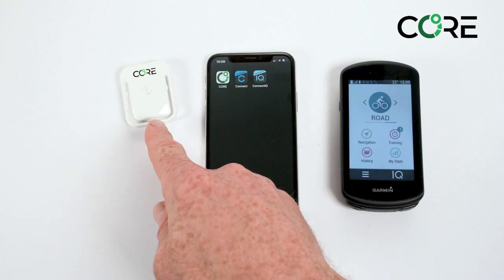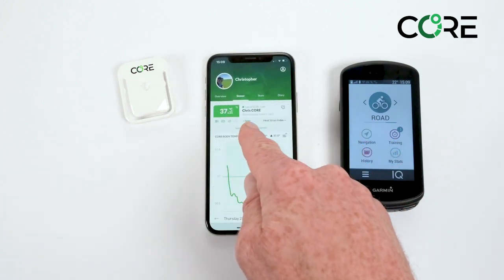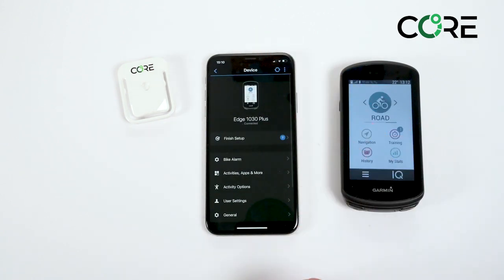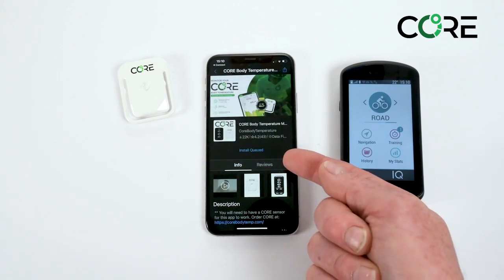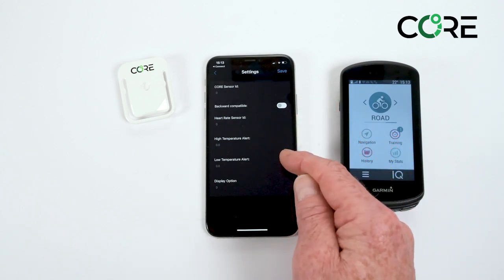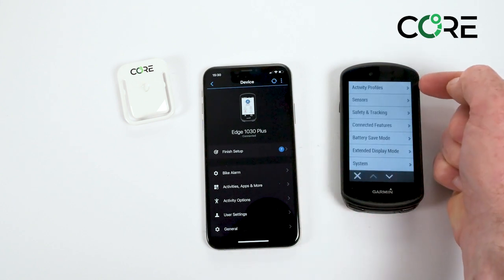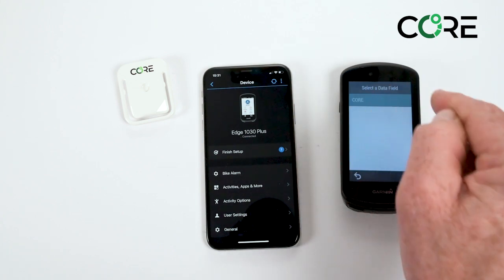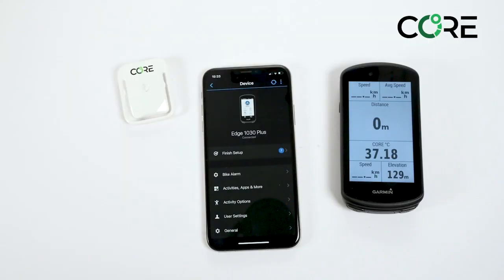Connect CORE to your Garmin device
This video explains how to connect CORE to your Garmin device.